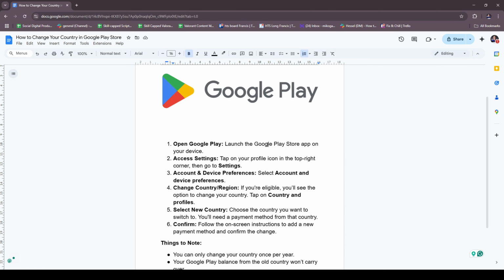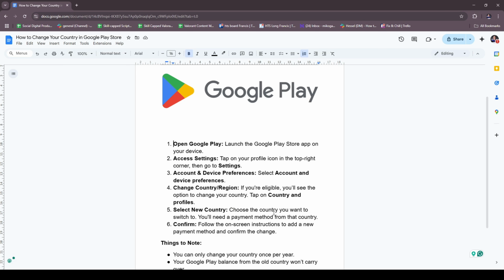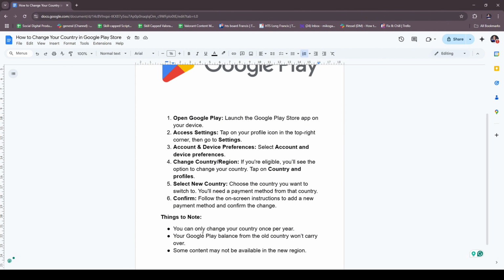How to Change Your Country in Google Play Store (Easy 2025 Guide) 🌎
Want to change your country in Google Play Store in 2025? 🌎 This easy step-by-step guide will show you how to switch your Play Store country to access region-specific apps and content! 📲✨

🔹 Works for Android users
🔹 Change region in a few simple steps
🔹 Fix Play Store location issues